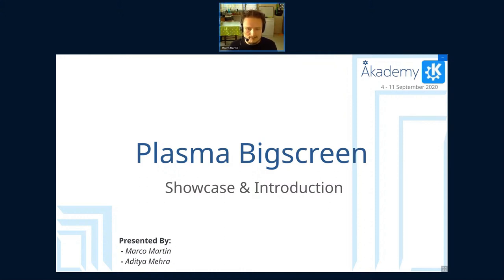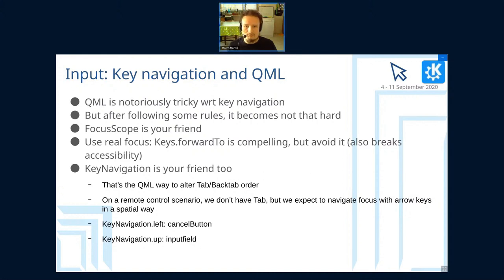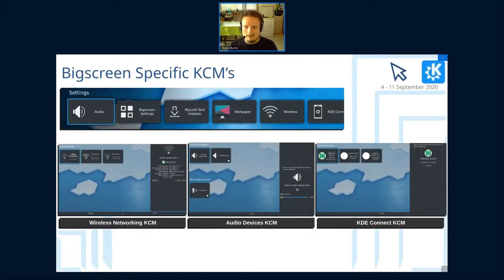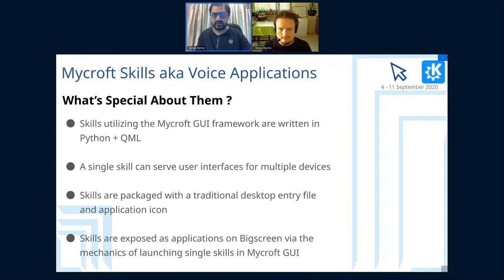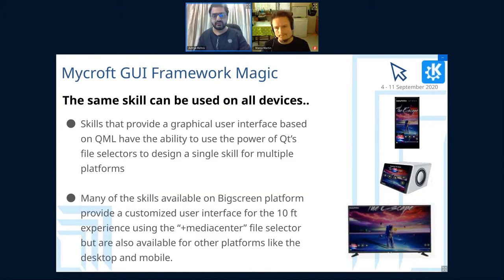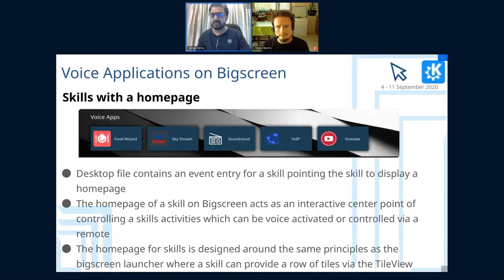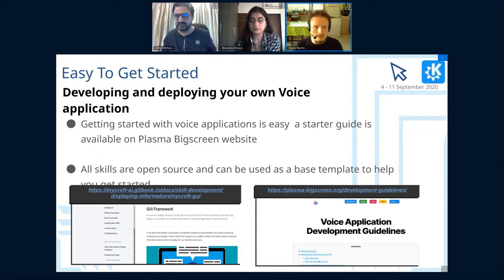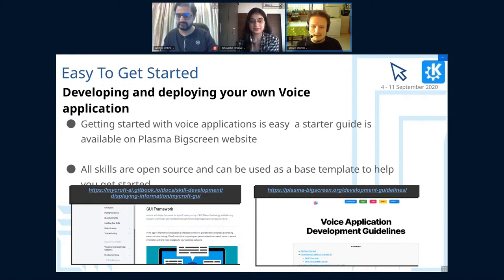Akademy 2020 - Aditya Mehra and Marco Martin - Showcasing Plasma Bigscreen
Television sets have evolved from dumb boxes to interactive interfaces and intelligent screens driven by content from the cloud with support for voice assistance but all behind closed platforms, Plasma Bigscreen project is the open platform alternative providing interfaces and features similar to today's closed Smart TV Boxes, This talk will take you through the various features of Plasma Bigscreen and the technology that powers this open experience.

Television sets have been around for decades, from being small TV sets receiving grainy content in its early years to ultra-high-definition large screen displays beaming content from all over the world, TVs have changed a lot in the past hundred years. With the evolution of TVs through the past decade, the experience of static viewing of cable-driven content has evolved into an interactive content-driven experience powered by the world wide web, powerful embedded SOCs and the growing need of wanting to use that large screen for simply more activities has laid the platform for what we call today as "Intelligent TVs".

While the world is adapting to these "Intelligent TVs", The platforms that power the experience are still produced within walled proprietary gardens with a constant threat to User Privacy and User personal data embezzlement that creates the need for having more open platforms. The Plasma Bigscreen project is aimed towards supporting this open platform vision providing interfaces and features similar to today's closed Smart TV Boxes all powered by Plasma, Kirigami, and KDE Frameworks with a touch of Mycroft's open-source voice assistance platform bundled together to provide an experience beyond basic content consumption.

In this talk, we will take you through the various features of the current Plasma Bigscreen raspberry pi 4 image release, the technology that powers this experience and how as an application developer you can expand your applications to the Bigscreen with a look into key navigation that supports application navigation using a reduced number of input keys. This talk will also showcase voice applications and how Mycroft Interacts with the bigscreen environment and what's next on the line for this project.